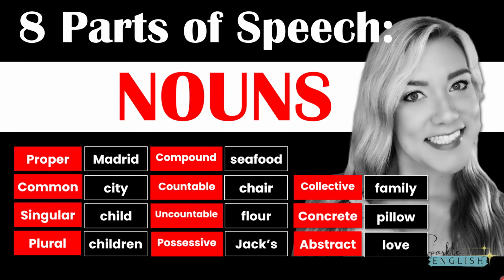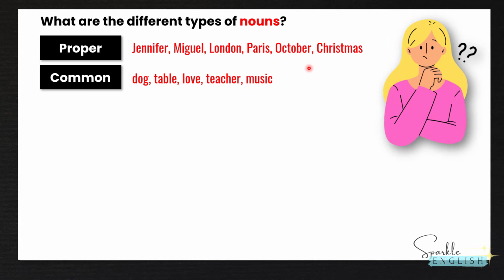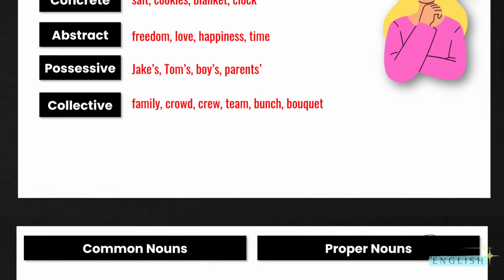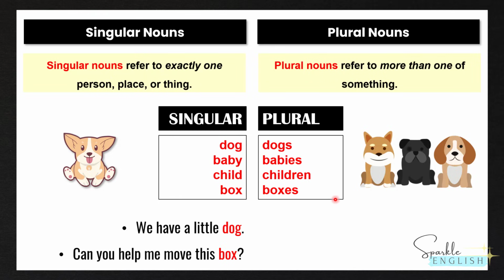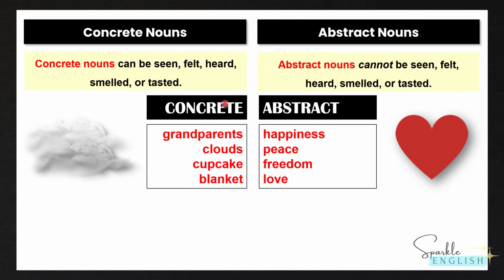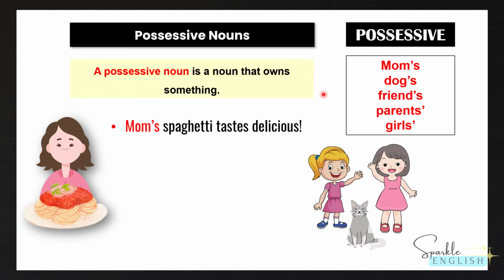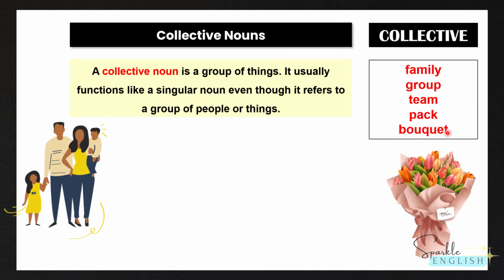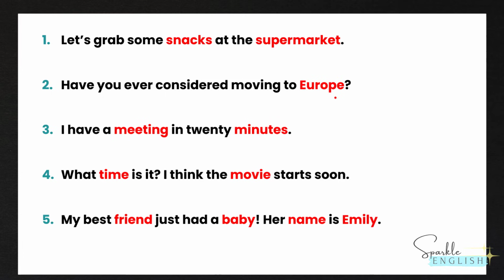11 Types of Nouns with Examples | Parts of Speech in English Grammar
Learn all about the different types of nouns and parts of speech in English! We will review the 11 types of nouns and how to use them in English. Nouns represent people, places, things, and ideas. We have proper nouns, common nouns, singular, plural, compound, countable and uncountable nouns, concrete and abstract nouns, and possessive and collective nouns.

I will give you a quick overview of the 11 types of nouns, and then we will review each type in more detail. At the end of this lesson, we will have a short quiz to test your knowledge!

Chapters:
00:00 - Intro
00:29 - The 8 Parts of Speech
00:45 - What are nouns?
01:40 - 11 Different Types of Nouns
03:39 - Common Nouns VS Proper Nouns
04:50 - Singular Nouns VS Plural Nouns
05:34 - Countable Nouns VS Uncountable Nouns
06:25 - Concrete Nouns VS Abstract Nouns
07:24 - Possessive Nouns
09:01 - Compound Nouns
09:44 - Collective Nouns
10:37 - Nouns Quiz with Answers